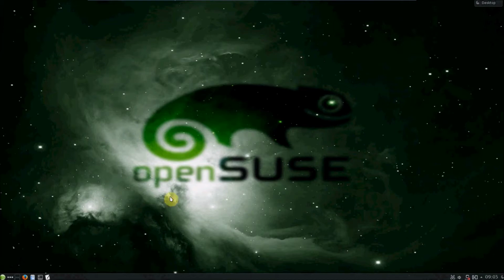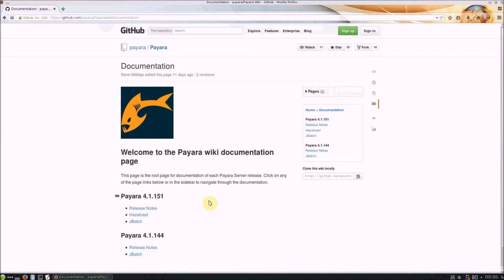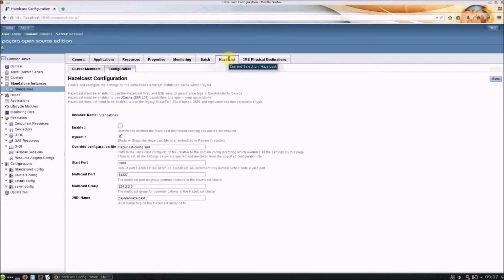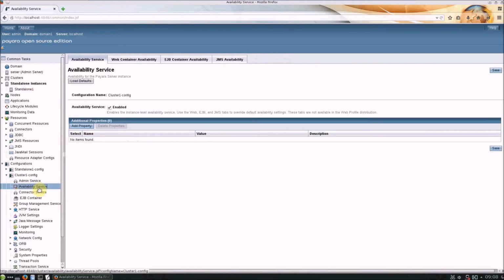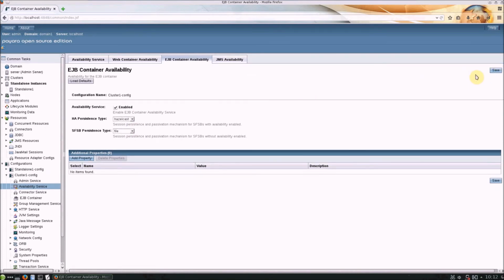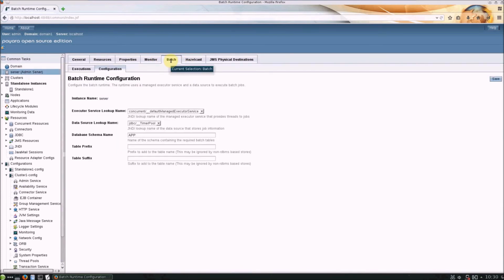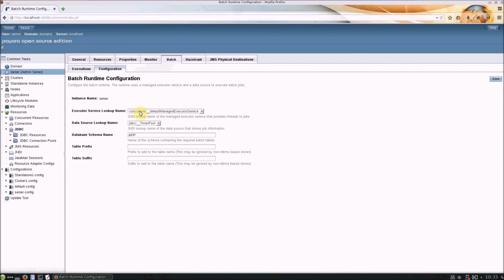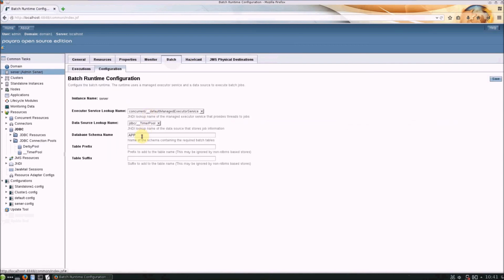What is New in Payara Server 4 1 151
This video blog gives a short tour of the new features in Payara 4.1.151. You can find a full list of the new features